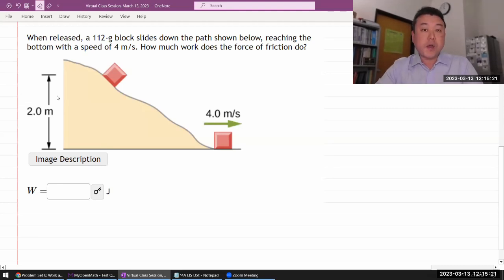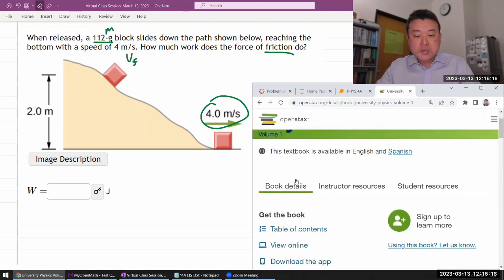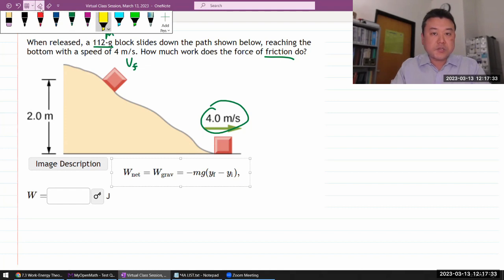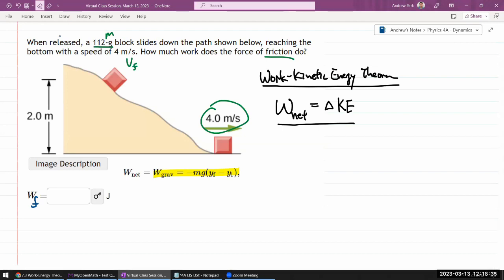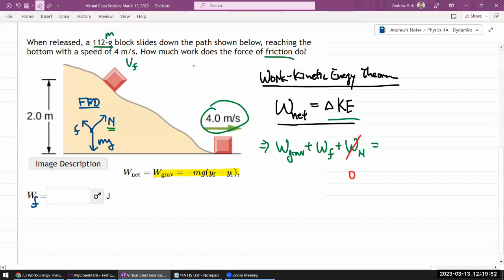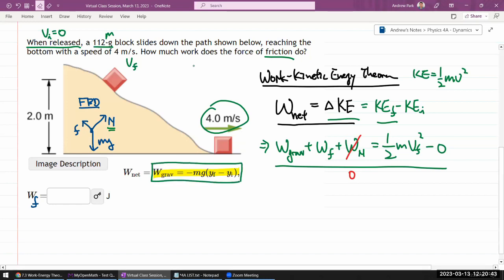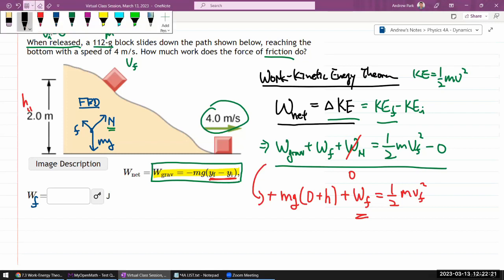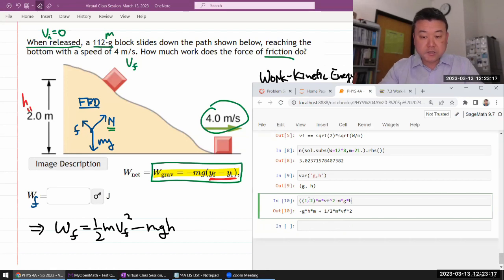Physics 4A - OpenStax University Physics Vol 1, Chapter 7, Problem 64